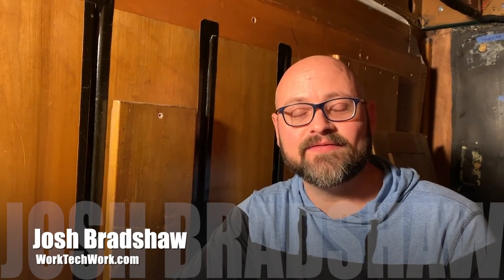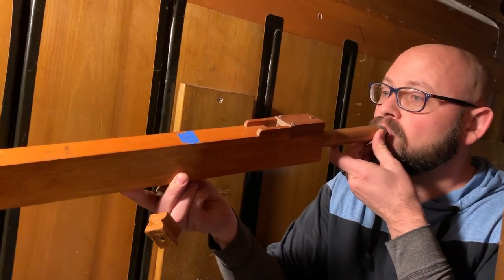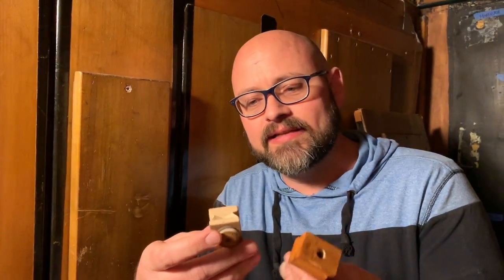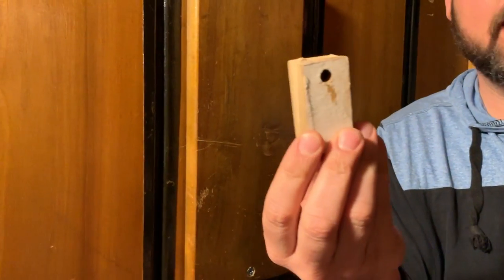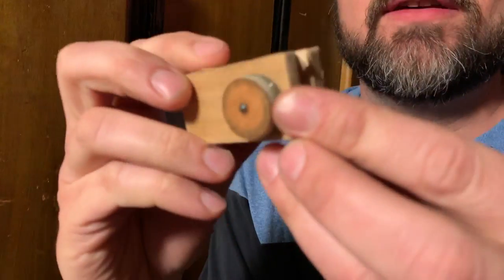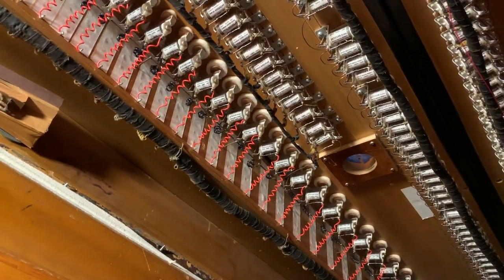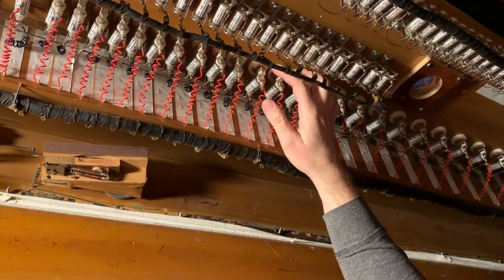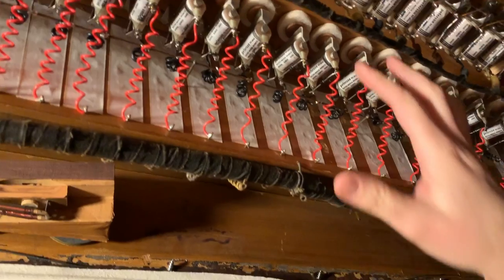Is Your Pneumatic Theromstat Related to Mozart?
Knowing a little history and fun facts cant hurt. In fact it might help you win a bet or two. Let me know in comments if the pneumatic thermostat is related to Mozart, and let me know what HVAC controls training videos you owuld like us to create.